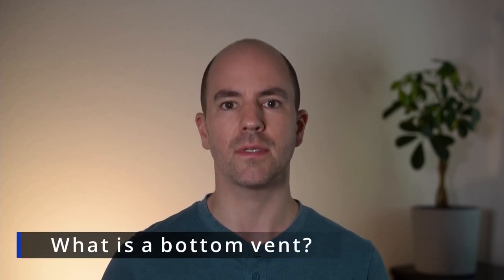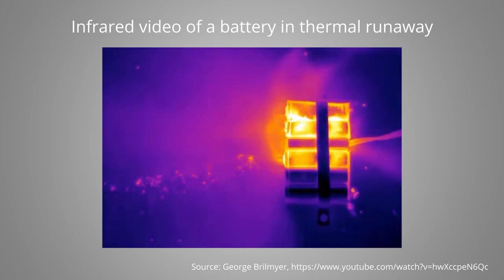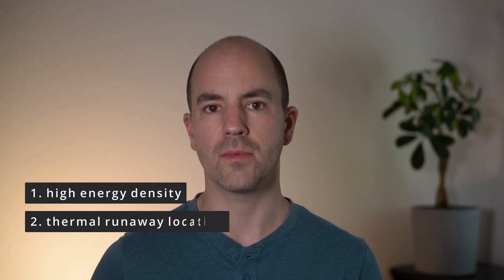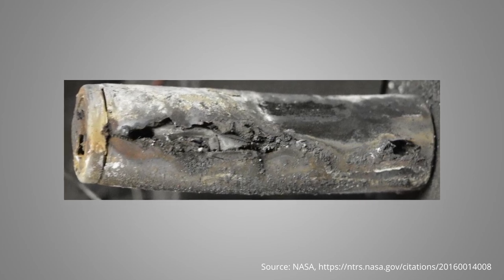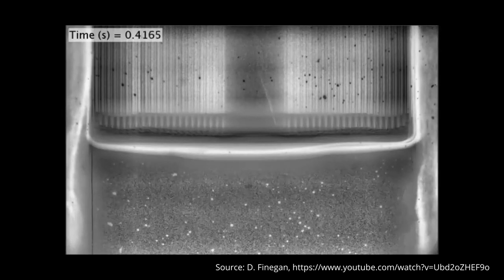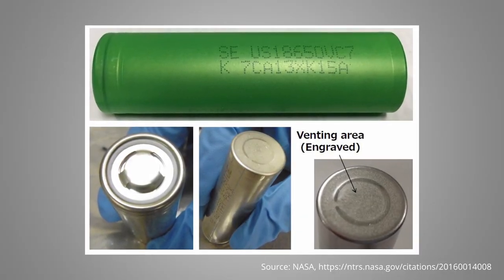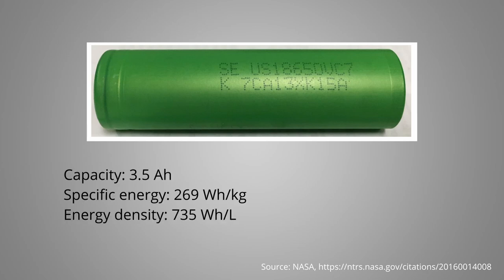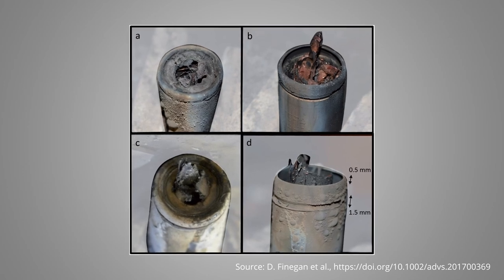Battery Safety: How does a bottom vent help against exploding batteries? (18650, 21700, vent)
Lithium ion batteries are regularly in the news because of individual batteries catching fire. But most people don't know, what mechanisms are in place to keep batteries safe.

In this video, you will learn how an additional bottom vent structure can help avoiding an explosion or uncontrolled breach of the cell housing in case of a thermal runaway.

Finegan 2017 Identifying the Cause of Rupture of Li-Ion Batteries during Thermal Runaway

Short Guitar Clip von Audionautix unterliegt der Lizenz Creative-Commons-Lizenz "Namensnennung 4.0".